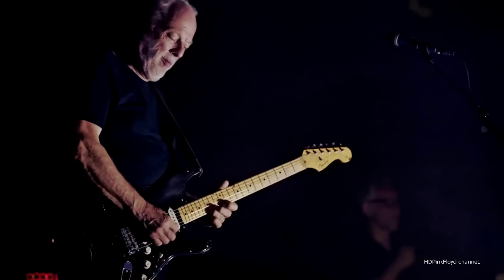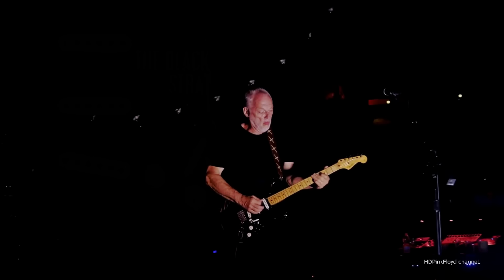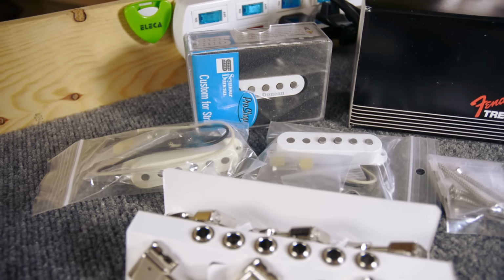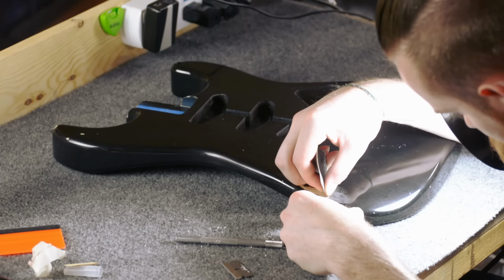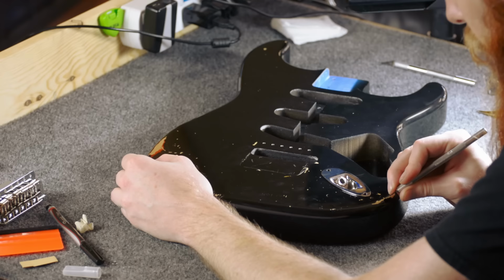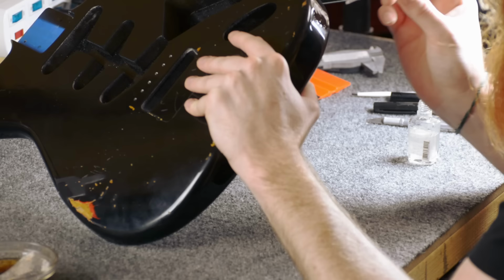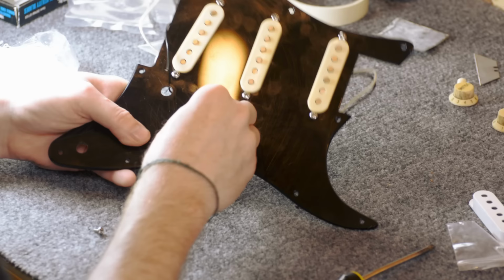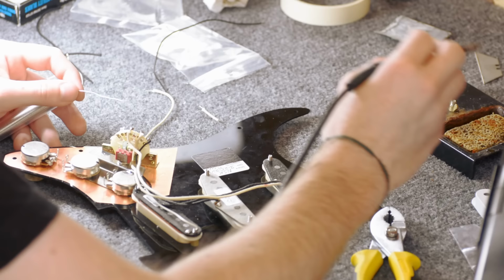David Gilmour Black Strat Replica by MCG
This is a re-uploaded and edited version of the original video

Like my Facebook page!:
Facebook.com/millscustomguitars

This build took 18 labor hours to complete! The end result was a very authentic vintage feeling late 60's strat with a really authentic Gilmour tone and versatility provided by the mini toggle switch and pickup combo. If you're interested in learning more about this guitar or any other guitar/bass, feel free to send me a message through my Facebook page above or send me an email at